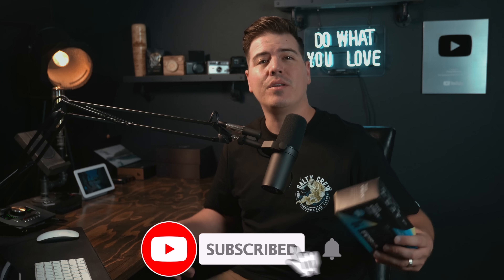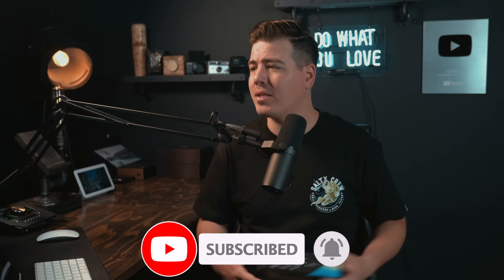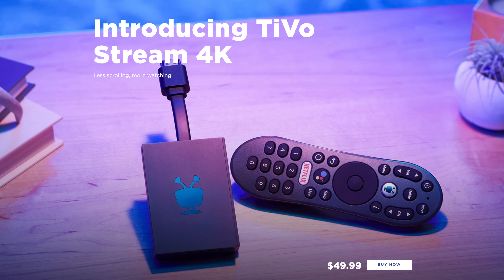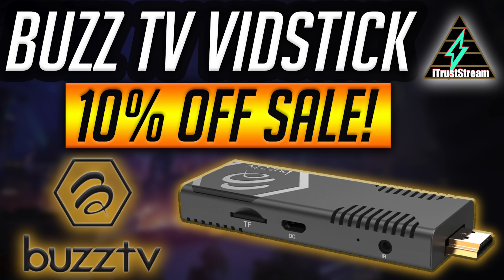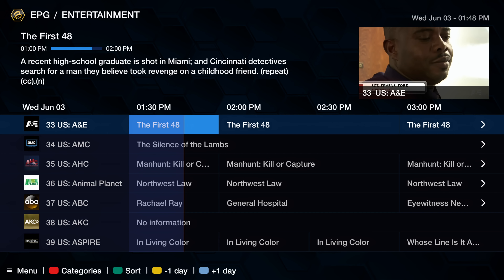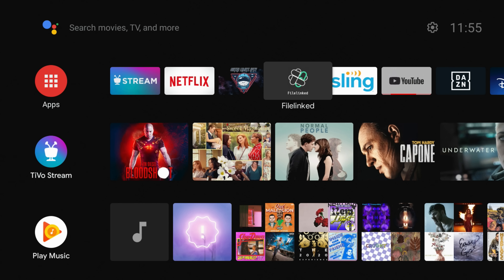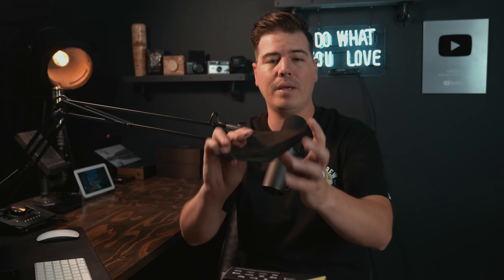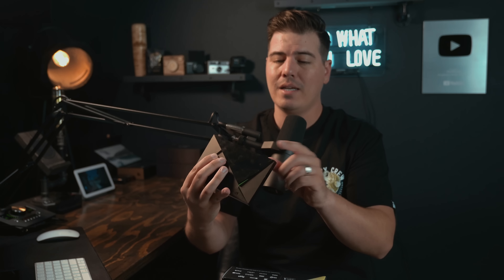TIVO STREAM 4K WORTH BUYING?